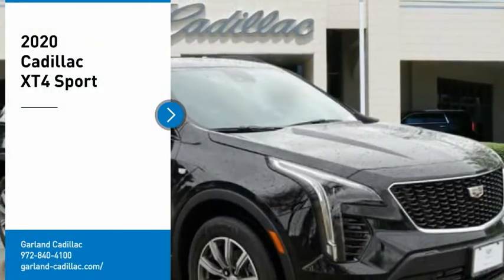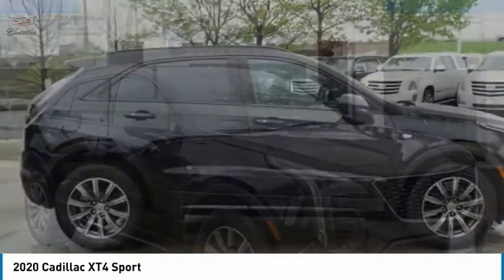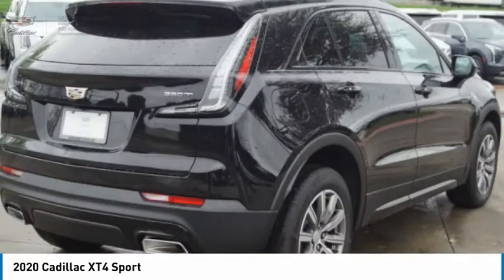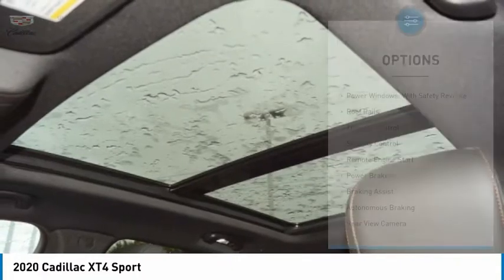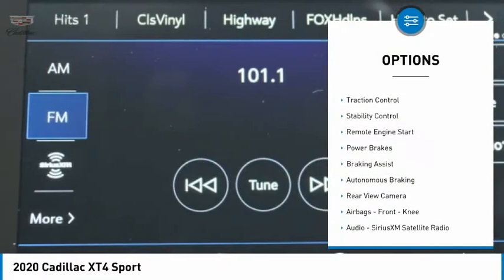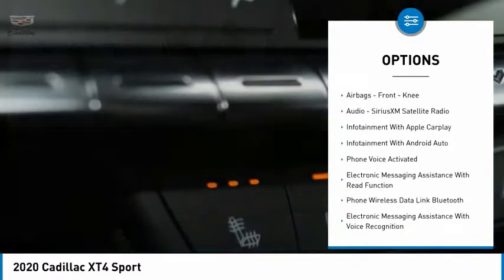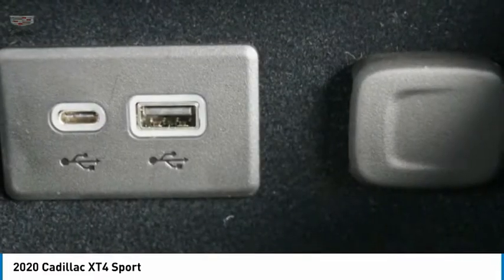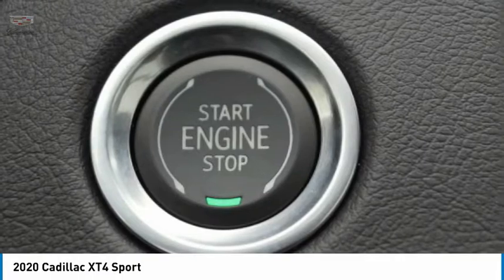2020 Cadillac XT4 Garland TX LF112741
2020 Cadillac XT4 Sport

Garland Cadillac
11675 LBJ freeway

Don't miss this 2020 Cadillac XT4. It's equipped with great features. You'll want to take this Vehicle home. Make a great choice today.